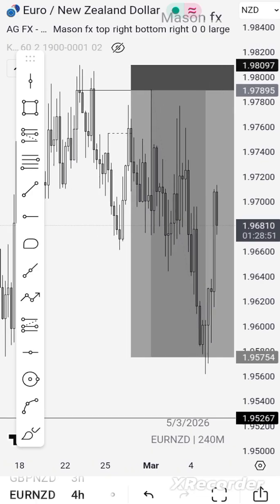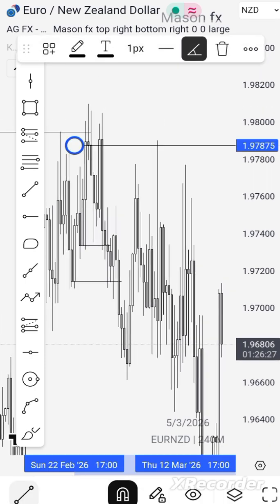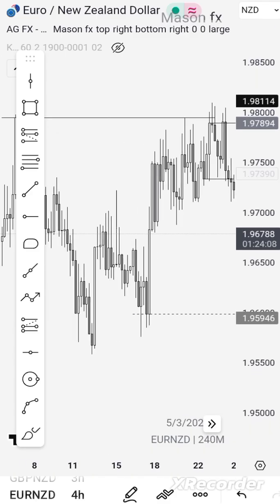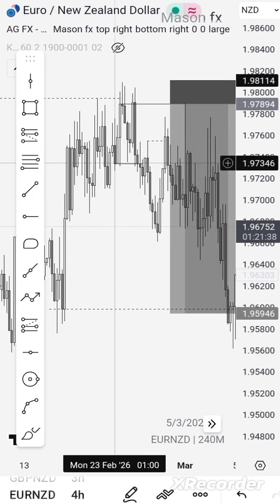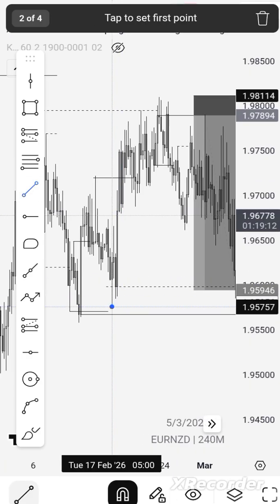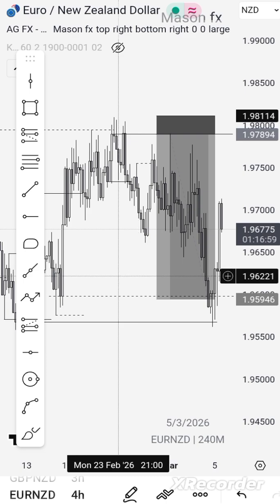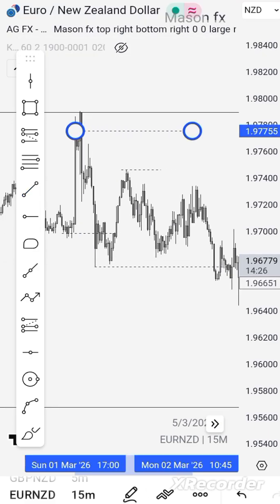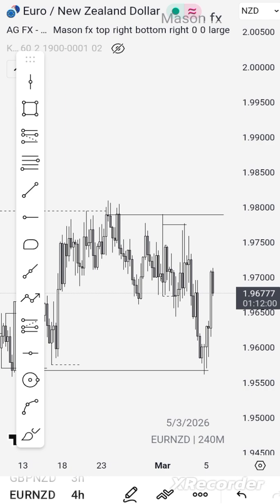Eurnzd breakdown following Timeframe alignment with Msnr + Smc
Eurnzd trade breakdown using Msnr +Smc
Timeframe alignment: Daily rejection, H4 breakout, apex entry